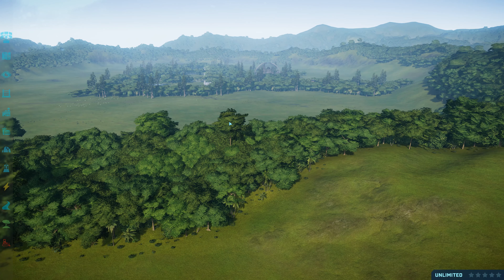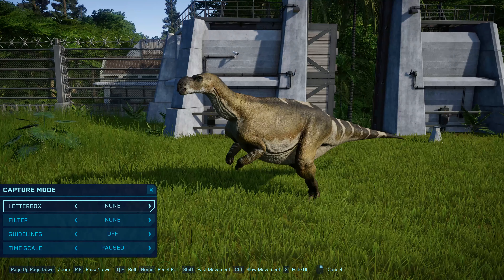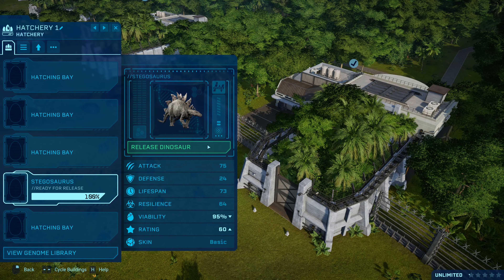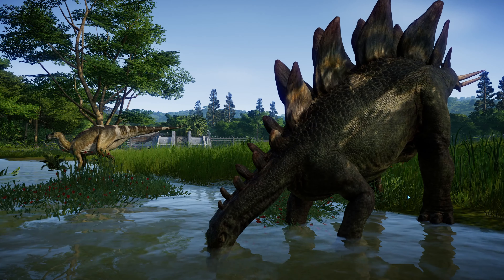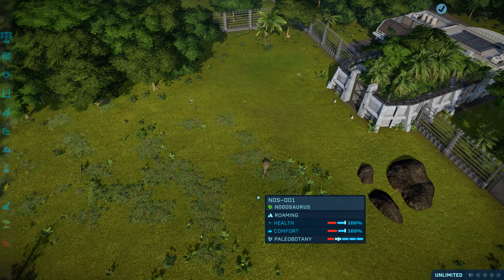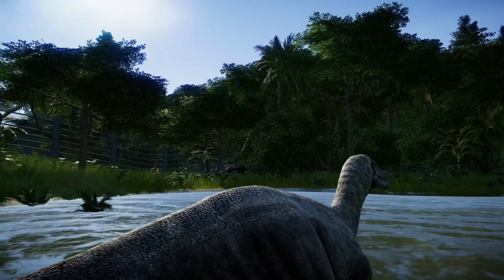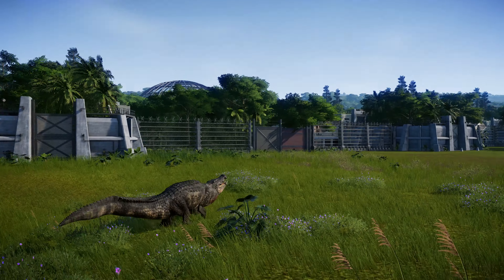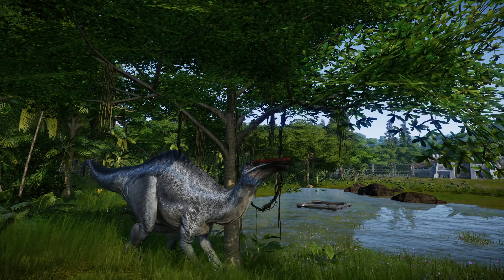JWE Accurate Dinosaur Mod Collection Part 12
Hey guys, we are back with part 12 as we look over some more recent mods that have added into JWE that makes the edited dinosaurs more accurate to their real life counterpart, with a fun surprise  at the end to stay tuned Hope you enjoy!!!